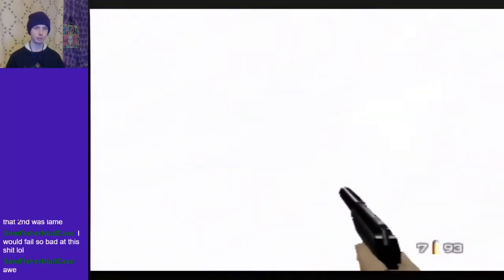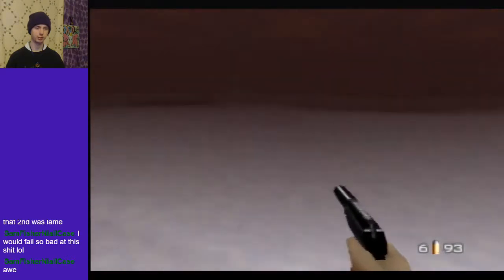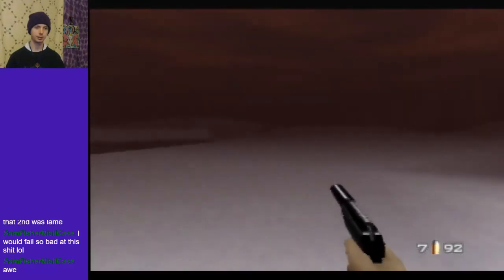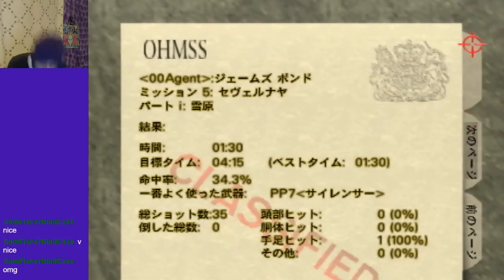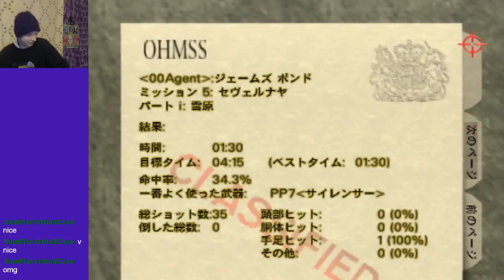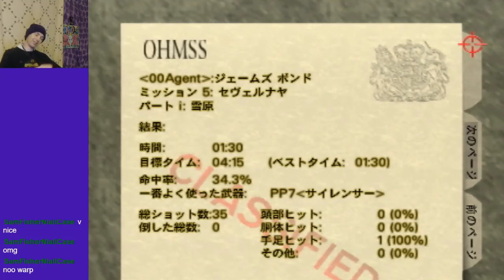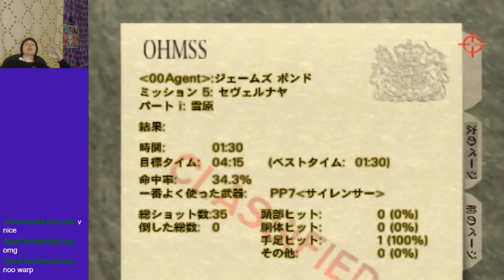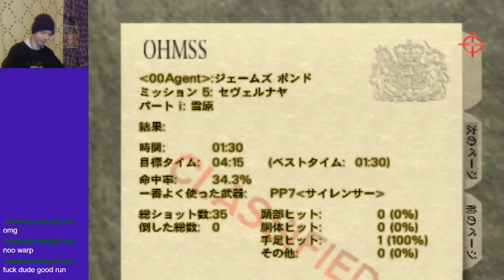Goose bop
dedicated to Niall